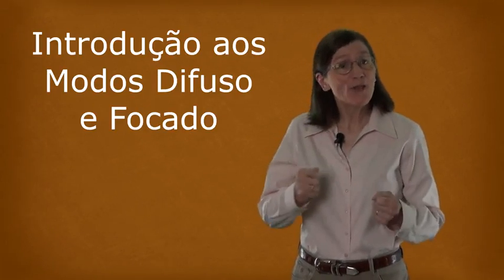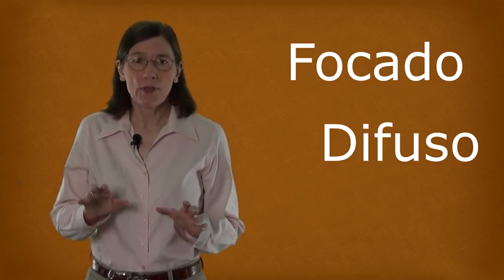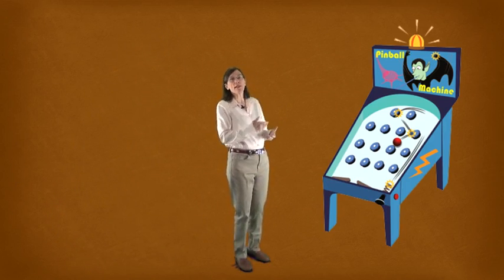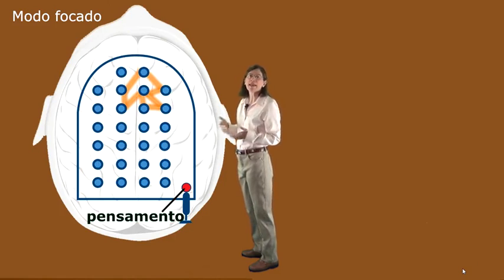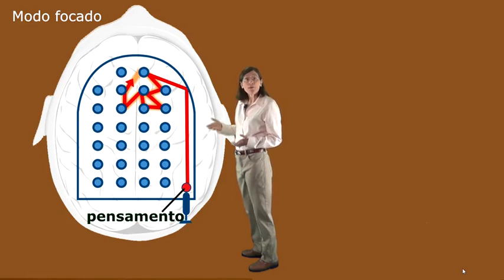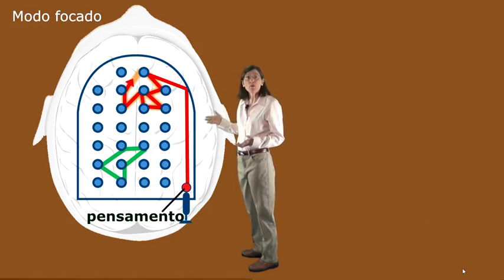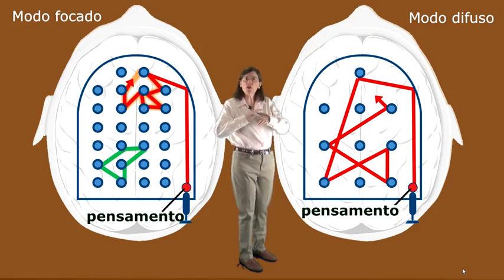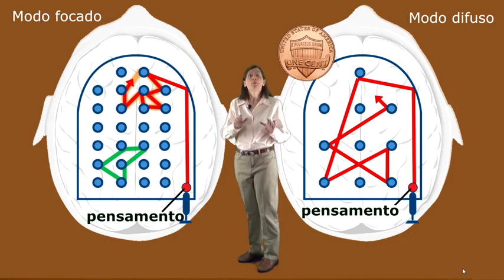Curso - Aprendendo a aprender - Como aprender a estudar - Aula 01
Introdução aos Modos Difuso e Focado.
Aprendendo a aprender: ferramentas mentais poderosas para ajudá-lo a dominar assuntos difíceis (em Português) [Learning How to Learn] . COURSERA.